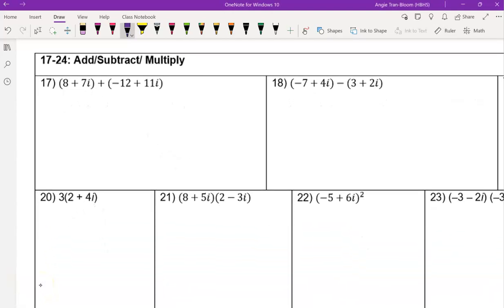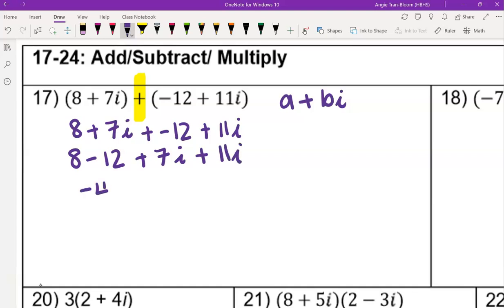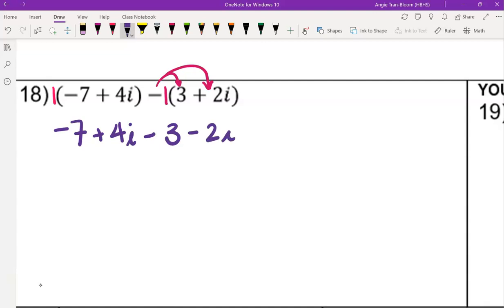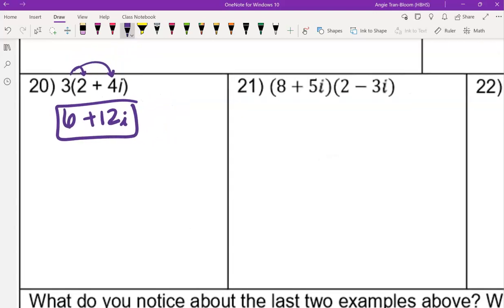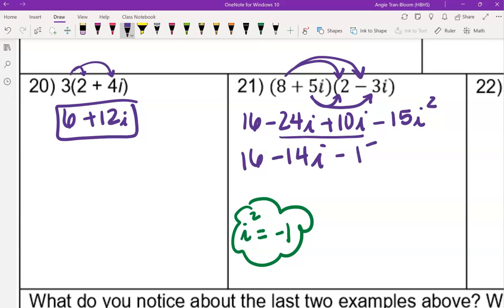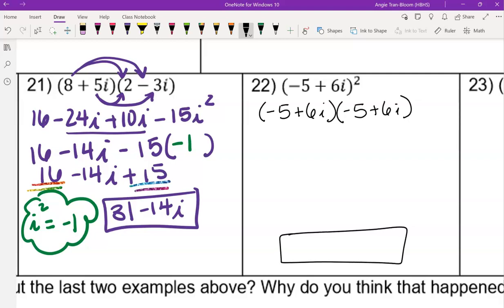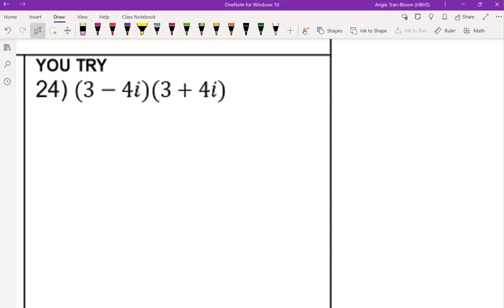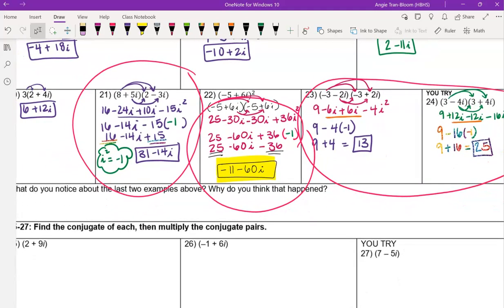Alg 2 notes section 2 4 ex 17 24